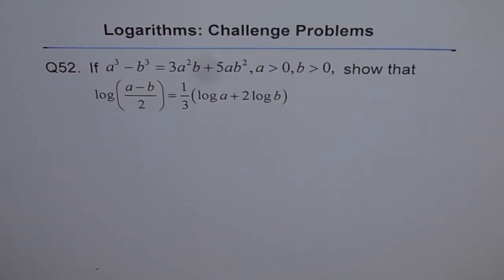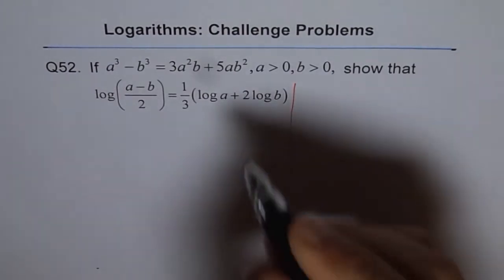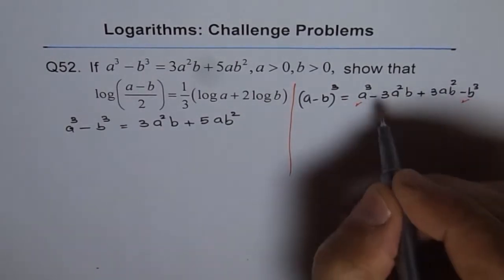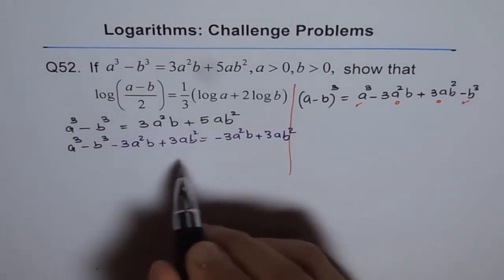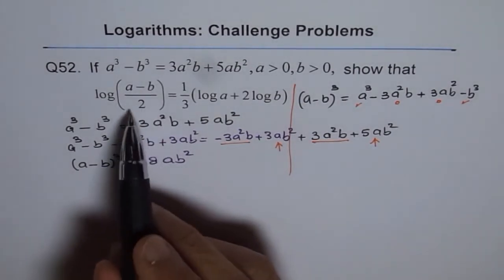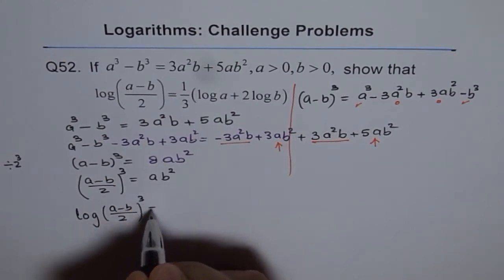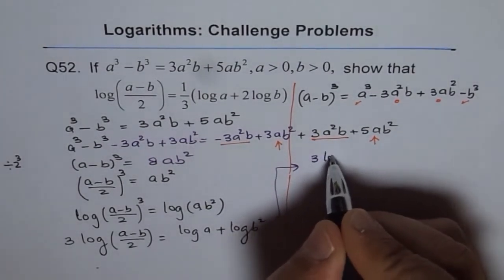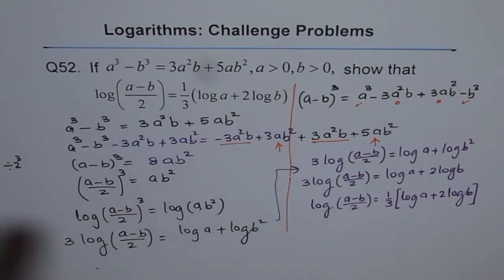Challenge Logarithmic Cubes Problem Q52